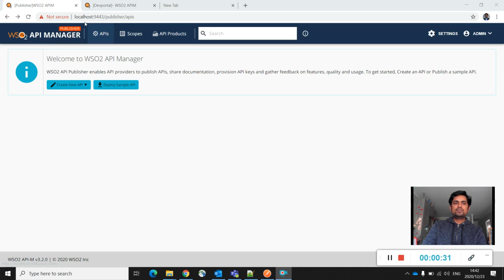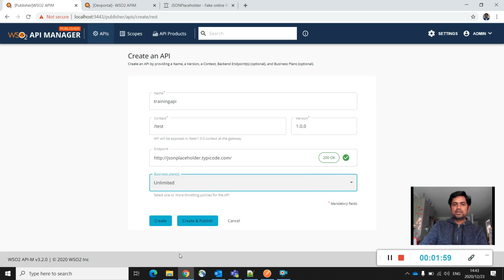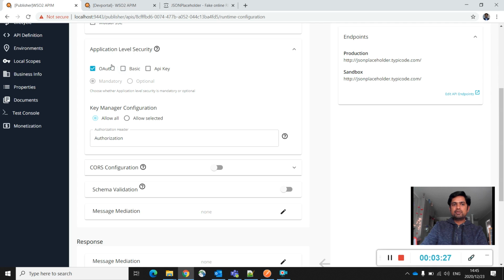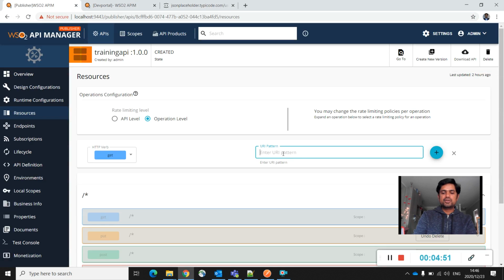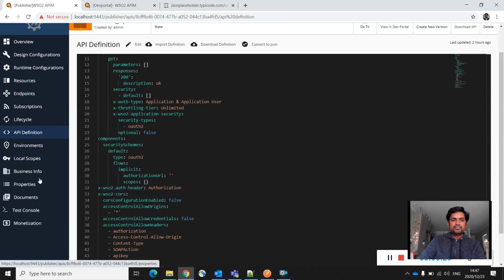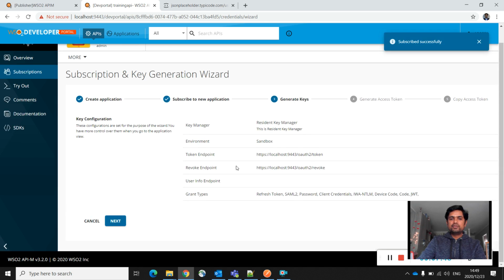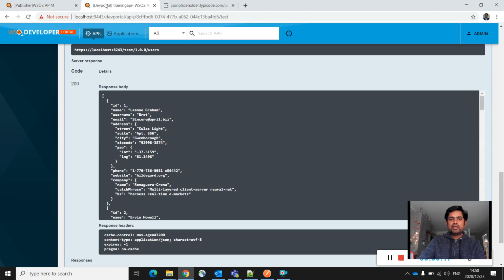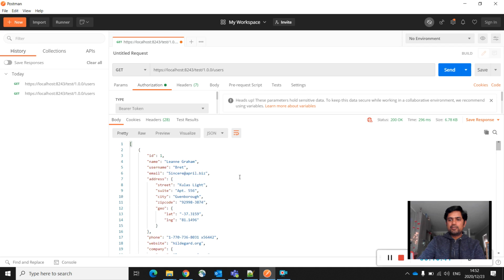wso2 API manager configuration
Tutorial on how we can use wso2 as an API gateway